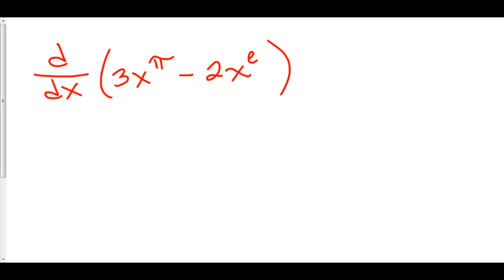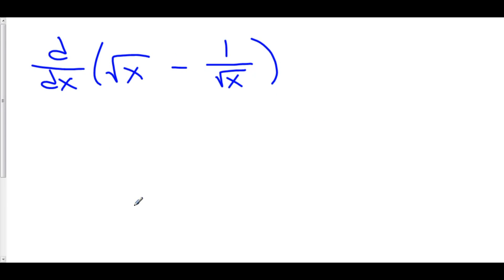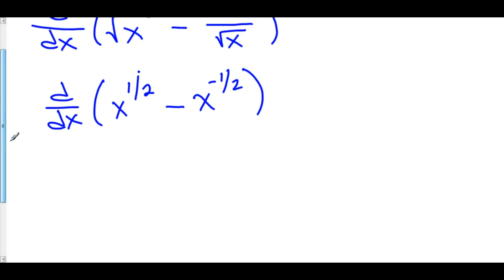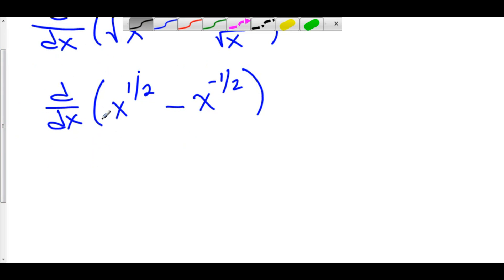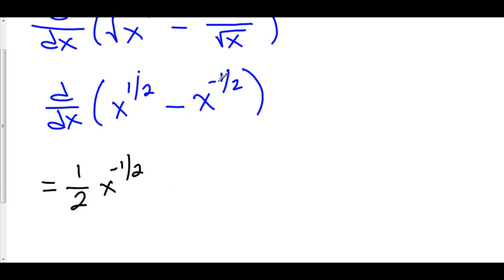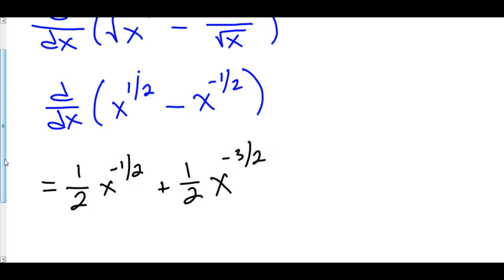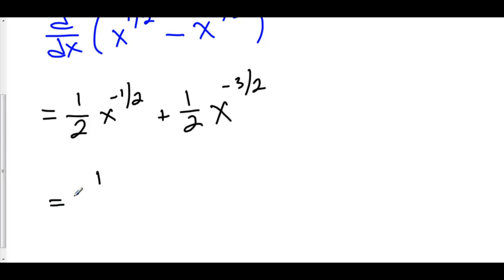Power Rule with Non-Integer Exponents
3 Power Rule 2